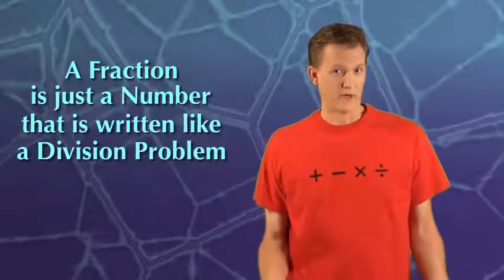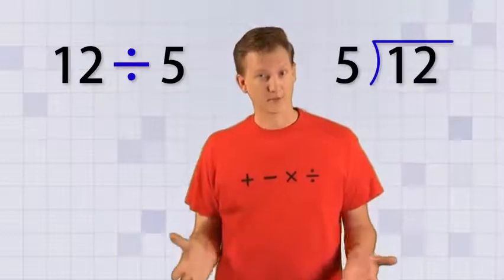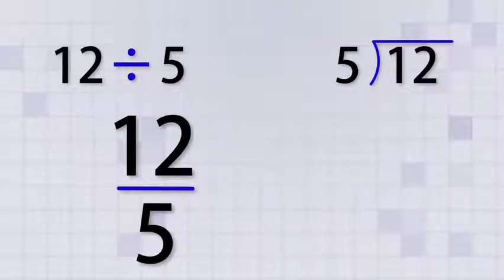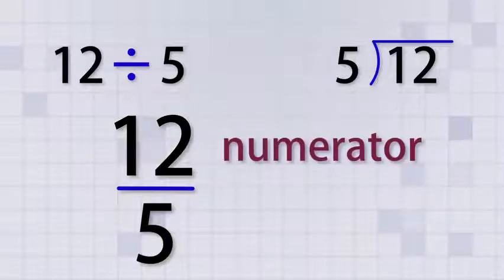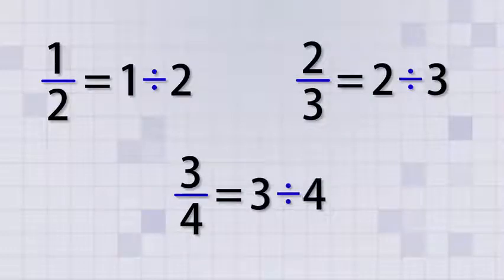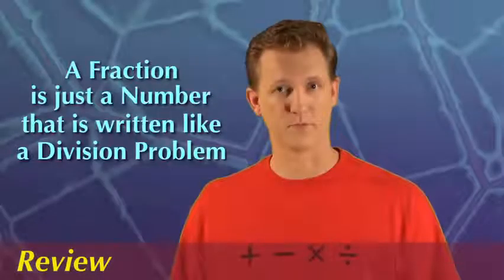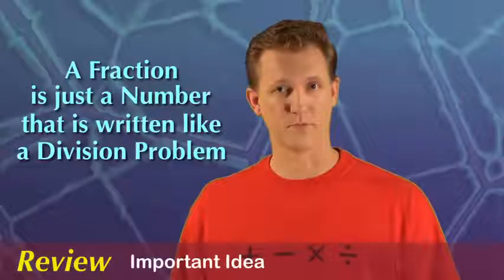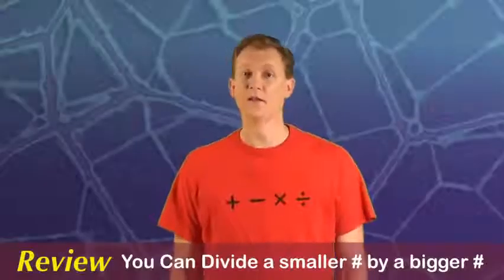Fractions Are Division - in mathematics